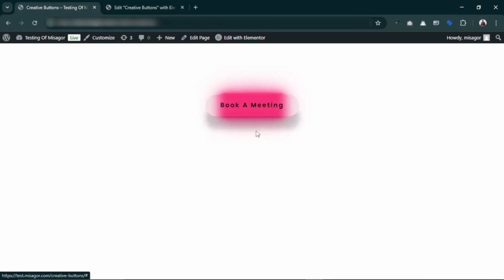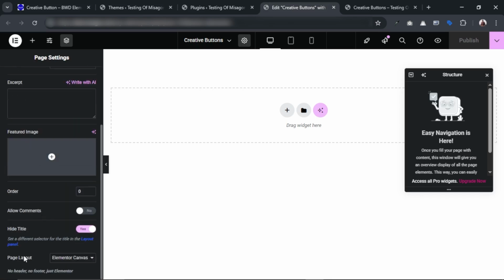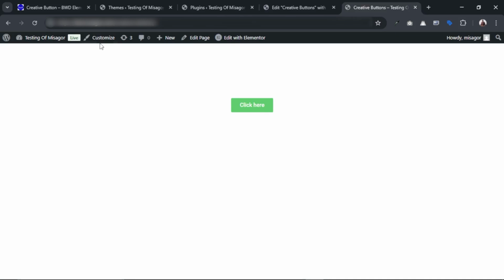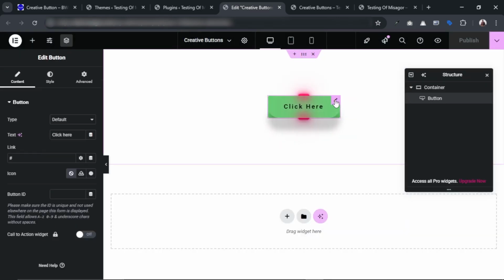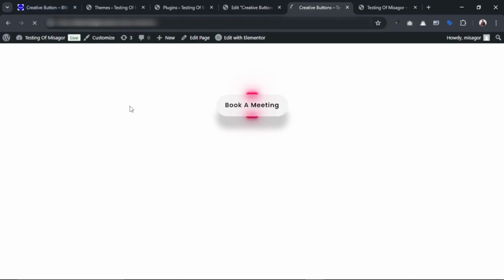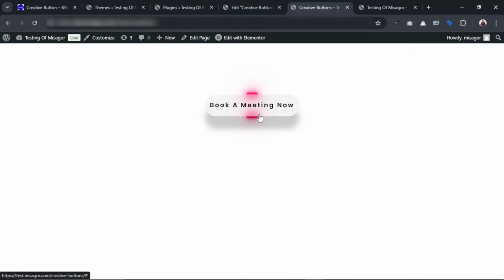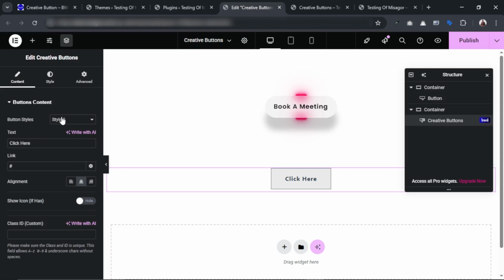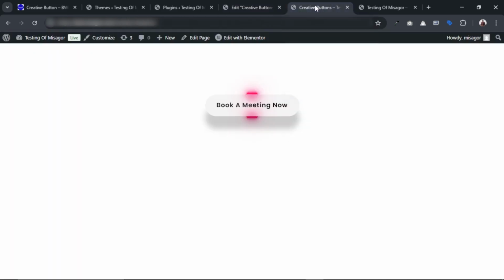How To Make Animated Button In Elementor | Custom CSS | Creative Button Addon | Elementor Tutorial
🔥 Learn How To Create Stunning Animated Hover Buttons in Elementor!🔥
In this step-by-step tutorial, I’ll show you two easy methods to design eye-catching animated hover buttons for your Elementor website. Whether you’re a coding enthusiast or prefer a no-code solution, this video has you covered!

✅ Method 1: Custom CSS Code
Perfect for those who love hands-on customization! I’ll walk you through writing clean CSS to add sleek hover animations to your buttons.

✅ Method 2: BWD Elementor Creative Button Addon (Easy & Powerful!)
Skip the coding hassle! Discover how the BWD Creative Buttons Addon lets you create 110+ unique button designs with jaw-dropping hover effects in minutes. Ideal for beginners and pros alike!

🌟 BWD Creative Buttons Addon Features:

👉 110+ Stunning Hover Effects
👉 RTL Supported & SEO Friendly
👉 Social Share, Masking, Gradient Buttons
👉 Works with Elementor 2.5+ & All WordPress Themes
👉 Flexible Style Settings & Responsive Design
👉 Compatible with WordPress 4.9+ & All Major Browsers
👉 Translation-Ready (Includes .pot File)
👉 Easy Installation & Detailed Documentation

🚀 Supercharge Your Website’s Buttons Today!

📌 Timestamps:
00:00 - Intro
00:16 - Custom CSS Method
03:06 - BWD Addon Method

💬 Questions? Drop them in the comments—I’m here to help!